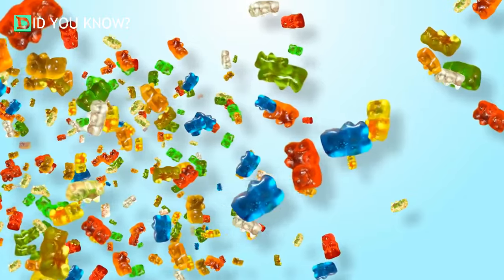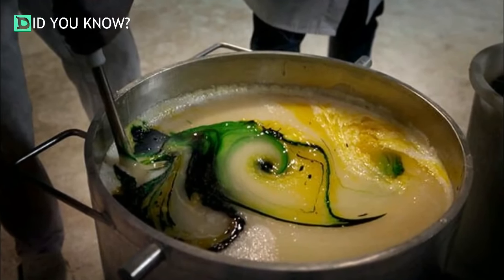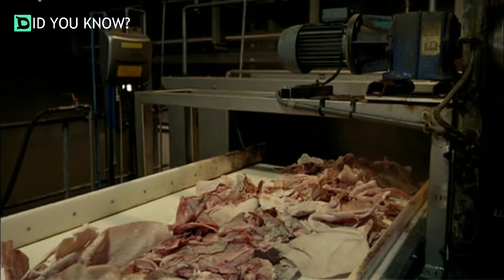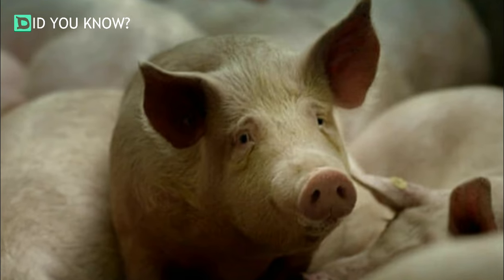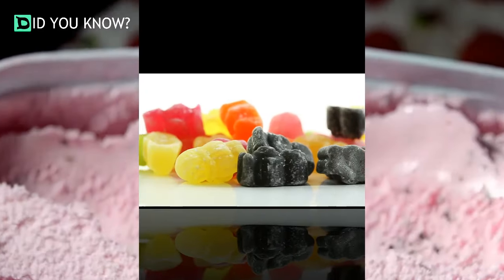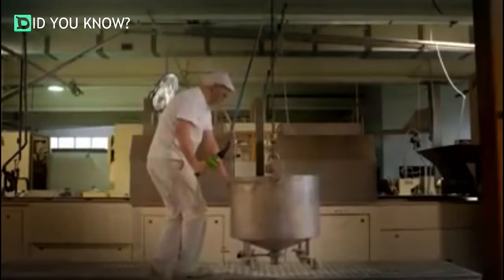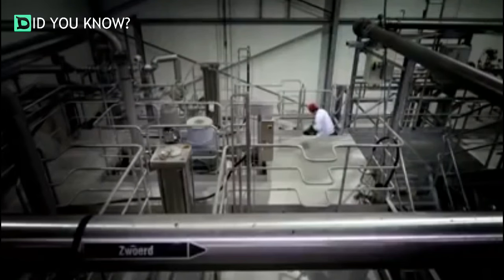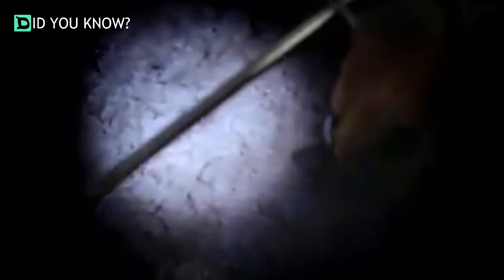After Seeing How Gummies Are Made, You’ll Probably Never Eat Them Again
Ever wonder how gummy candies are made? Well, it turns out, you probably won’t eat them ever again after you find out! Gummies are made from a mixture of boiled chemicals, sugar, and chopped up animal remains! Yuck!